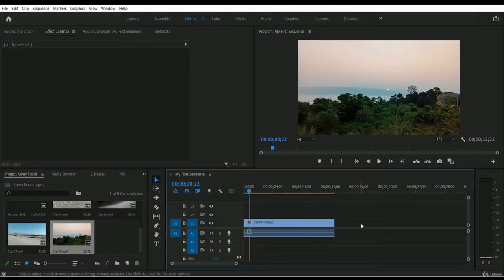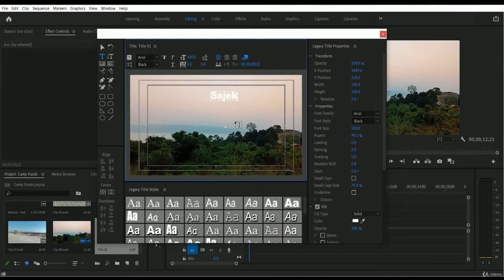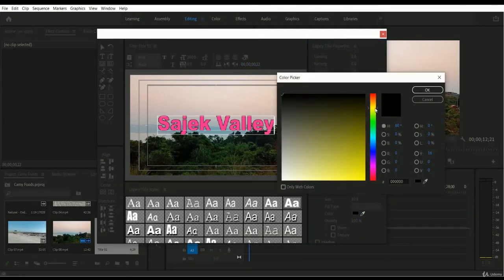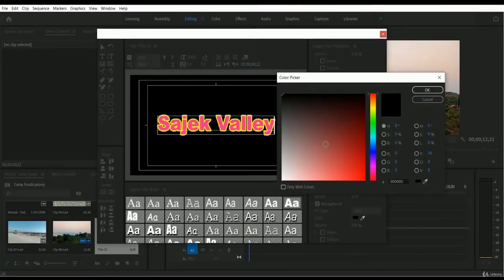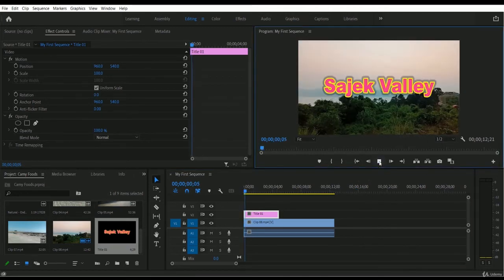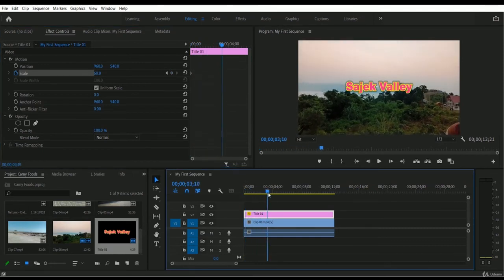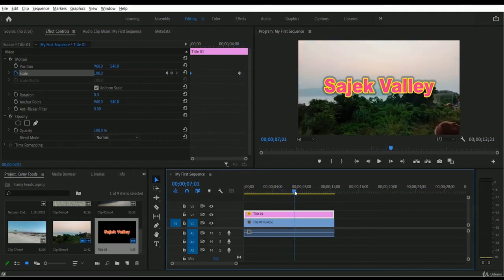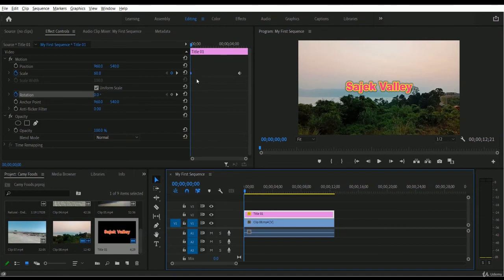09 Essential Graphics | Adobe Premiere Pro CC | Tutorial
09 Essential Graphics | Adobe Premiere Pro CC | Tutorial